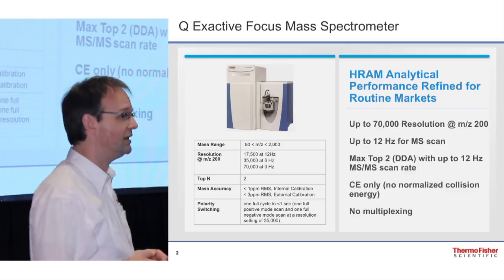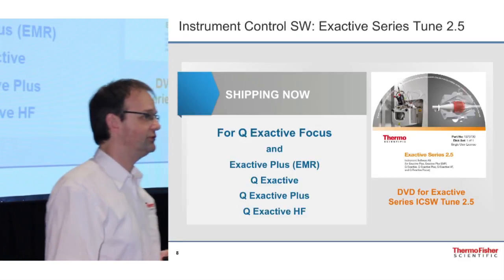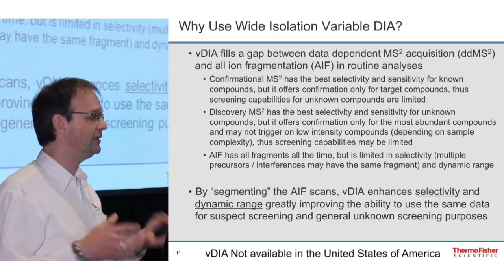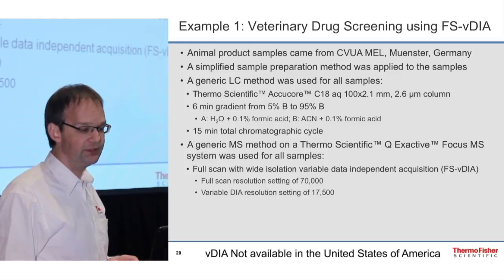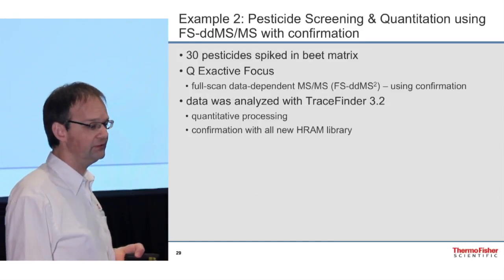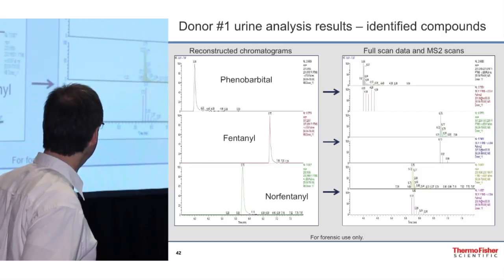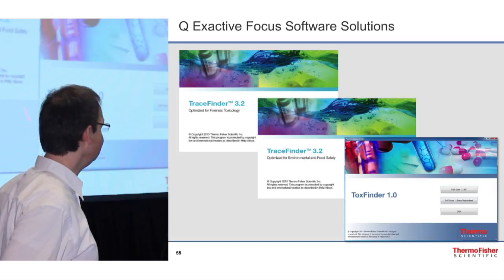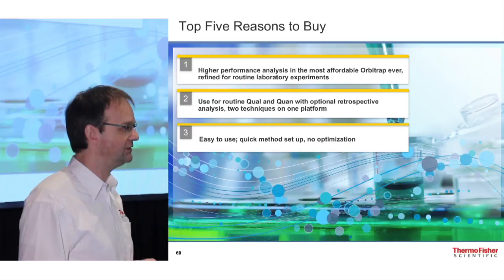Thermo Fisher Q Exactive Focus Mass Spectrometer - Picture in picture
Barcelona Food Analysis Conference 2014 - Dr Martin Hornshaw – Regional Marketing Manager from Thermo Scientific introduces Dr Olaf Scheibner, Q Exactive Product Specialist, Thermo Fisher Scientific, Germany. Dr Olaf Scheibner talks in detail about Thermo Fisher's Q Exactive Focus. Running time around 38 minutes.

About the Q Exactive™ Focus Hybrid Quadrupole-Orbitrap Mass Spectrometer: The sensitivity, selectivity, flexibility, and ease-of-use provided by hybrid quadrupole-Orbitrap mass spectrometers set the standard for screening, quantitation, identification, and confirmation of targeted and untargeted compounds. The Thermo Scientific™ Q Exactive™ Focus hybrid quadrupole-Orbitrap MS makes this power accessible to environmental, food safety, clinical research, forensic toxicology, and pharmaceutical labs challenged by growing sample volumes and constrained by strict budgets. The Q Exactive Focus system simplifies method development, saving time and decreasing costs while reliably delivering unsurpassed results.

Thermo Scientific Background: Thermo Scientific part of Thermo Fisher Scientific, Inc. (NYSE:TMO), helps scientists meet the challenges they face in the lab or in the field every day. From routine analysis to new discoveries, our innovations help professionals do the science they need to do, the way they want to do it. Our high-end analytical instruments, laboratory equipment, software, services, consumables and reagents help our customers solve complex analytical challenges, improve patient diagnostics and increase laboratory productivity.